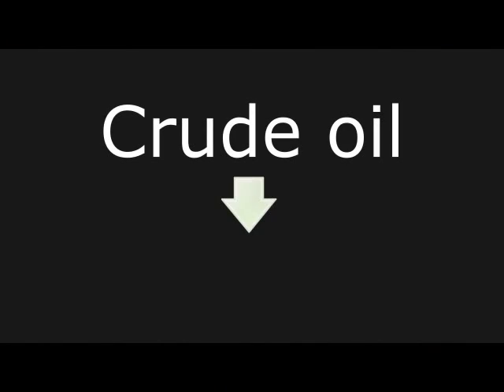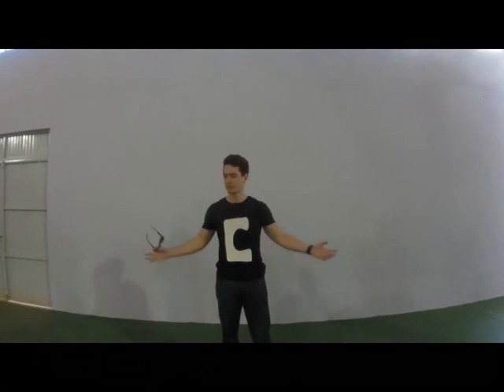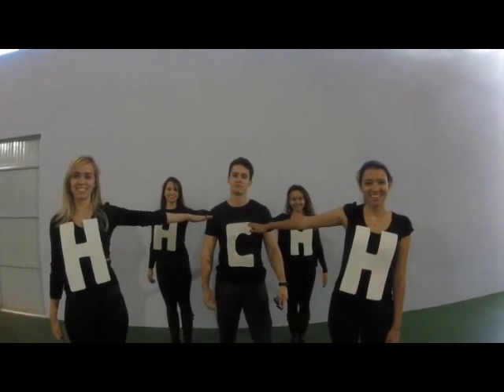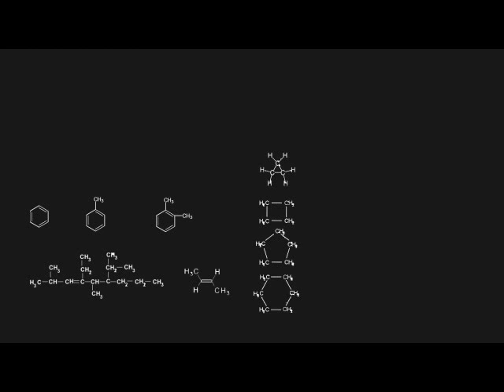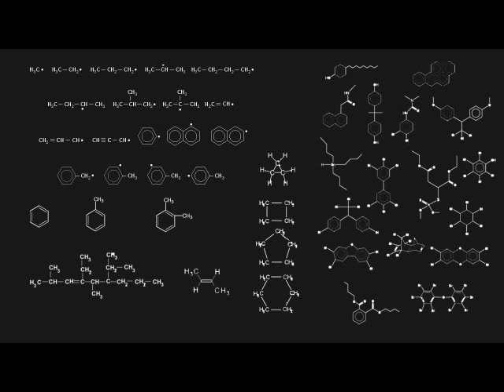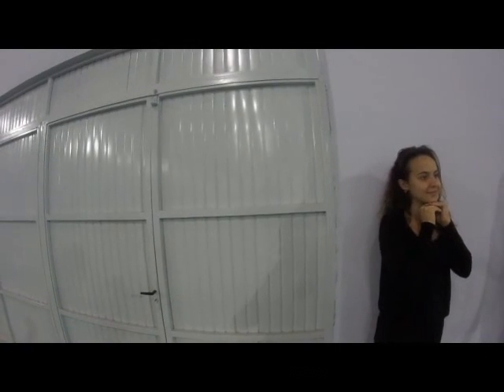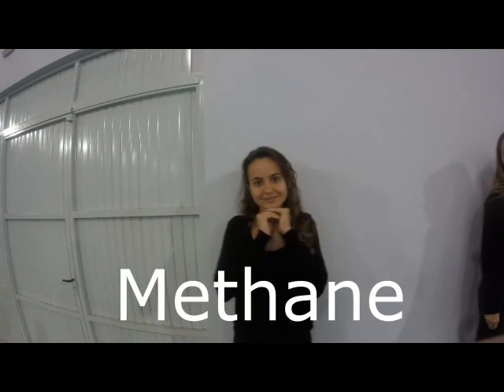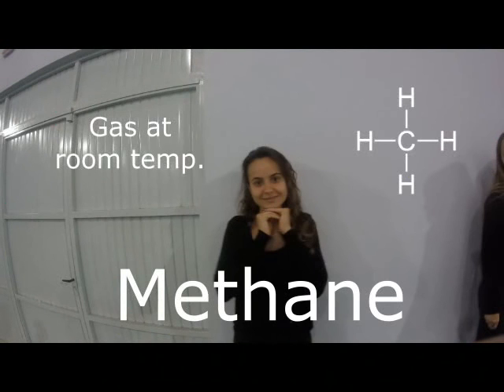Universidade Estadual do Oeste do Paraná - 2015